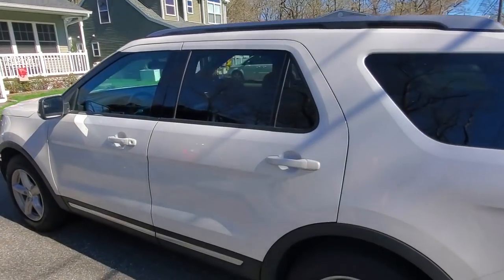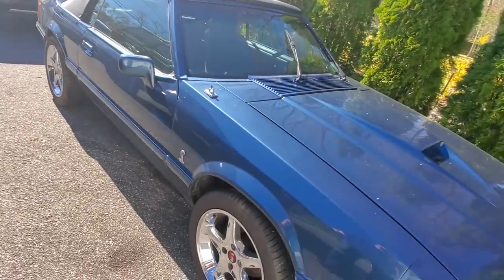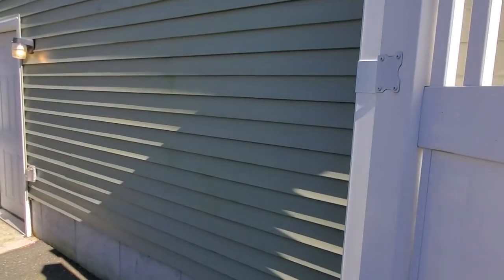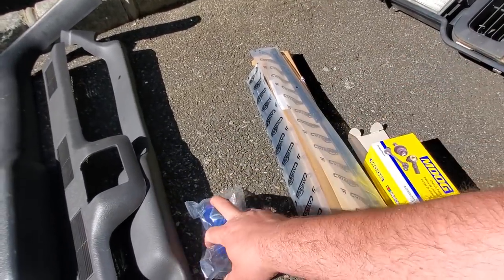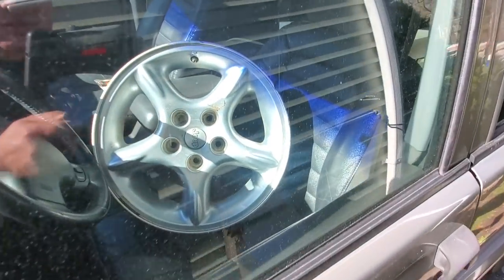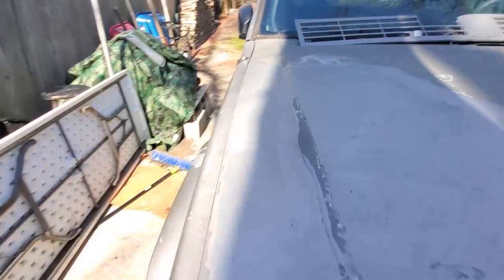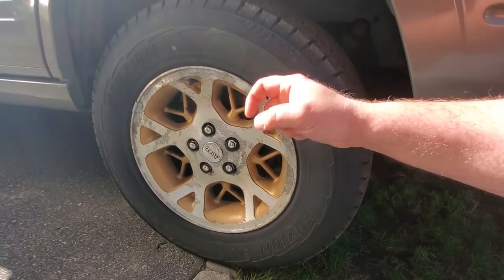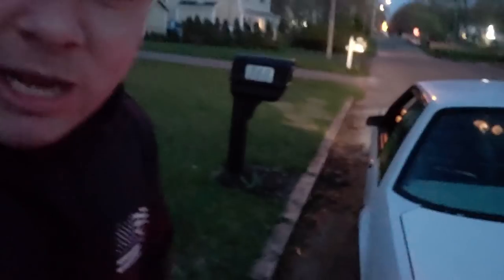CHANNEL UPDATE - GENERAL GRIEVOUS ZJ, BEACH JEEP XJ and MORE!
Its Official, we're naming project ZJ General Grievous ZJ!  I've been collecting more parts for paid with money from other parts keeping the spirit of Free Zee alive.  And thanks to my good friend Dave AKA Beer Man, we have the opportunity to fit 20" Ram Midnight edition wheels on Beach Jeep!  Should we be different and do the 20's or settle for more 16's.  Let me know what you think!

Sound Clip:
Vanilla Ice - Ice Ice Baby